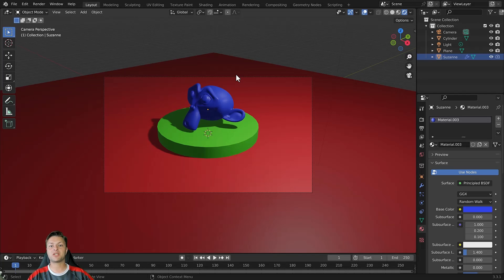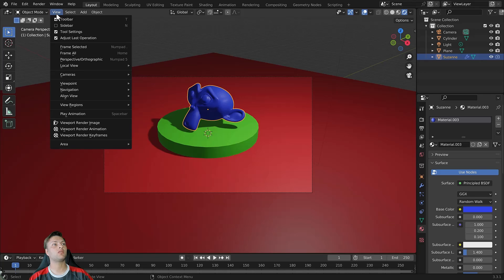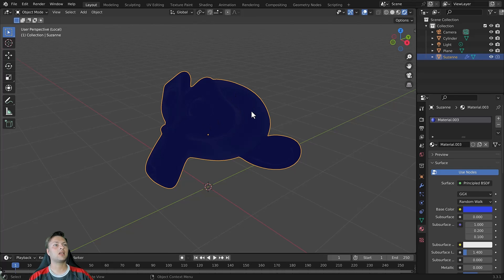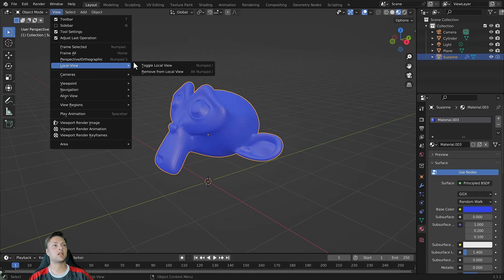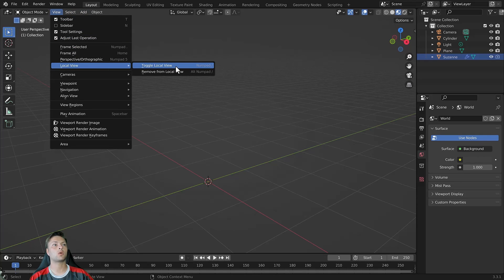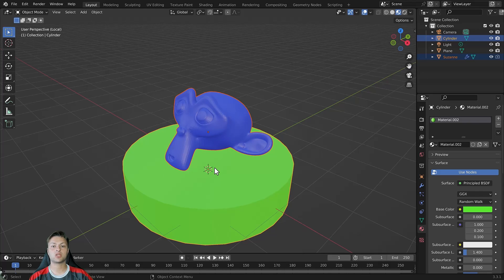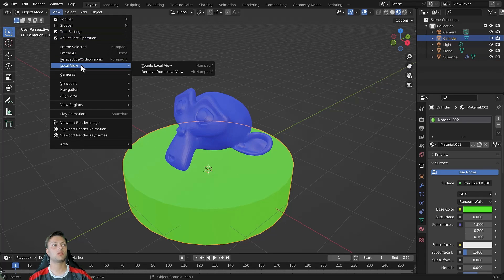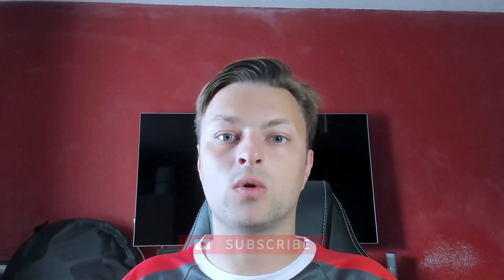Blender Tutorial - Focus On Single Object Using Local View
In this tutorial, we demonstrate how you can isolate your view to your selection for easier editing even when you have dozens of objects in your scene.